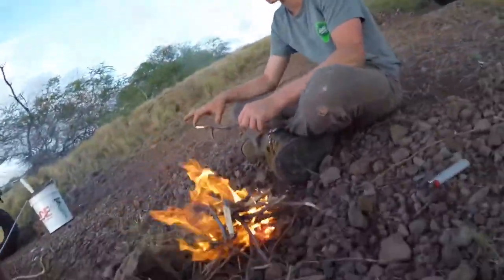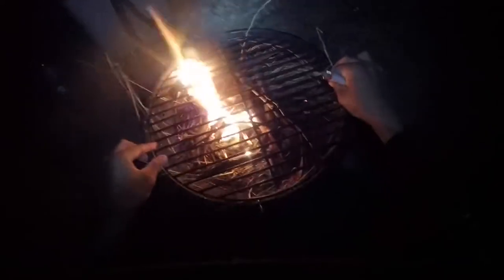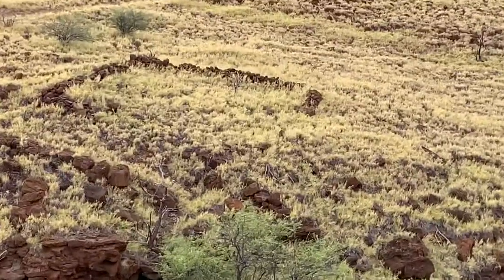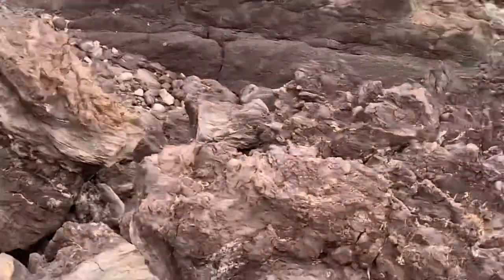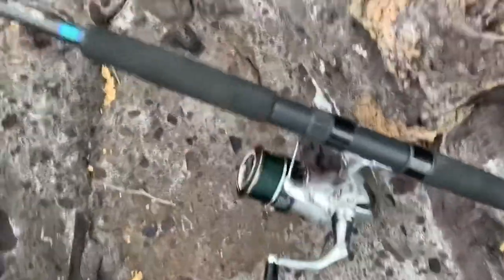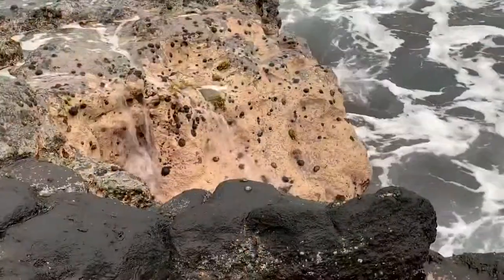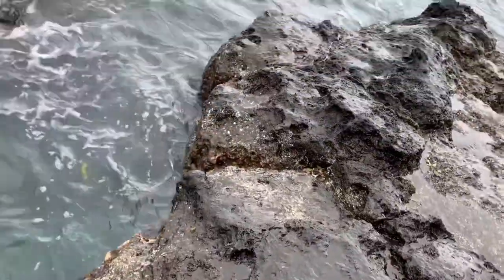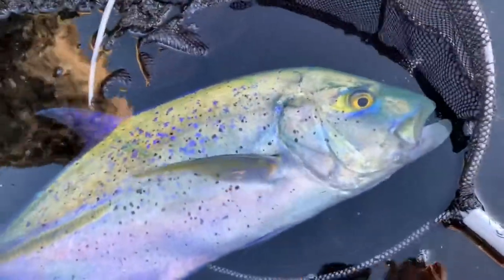Getting Stranded in Hawaii and Most Colorful Fish | (Catch and Cook) Episode 06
Me and cyan camp the Hawaiian coastline and get stranded by sticking the Gator in grass and forced to hike and end up catching the most beautiful fish.